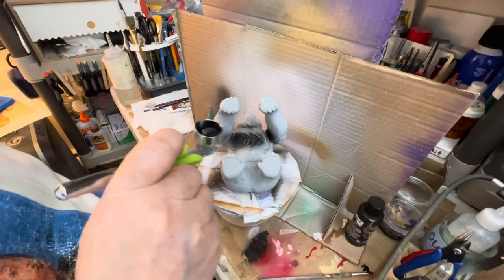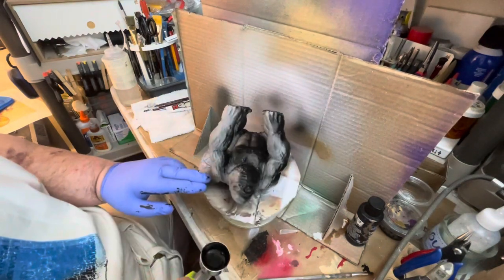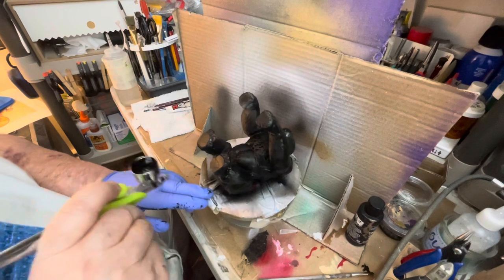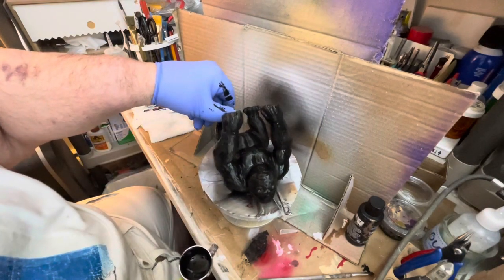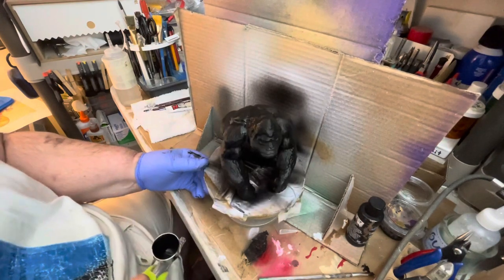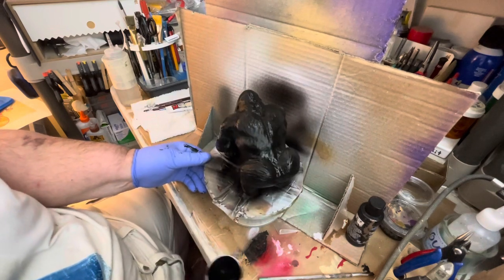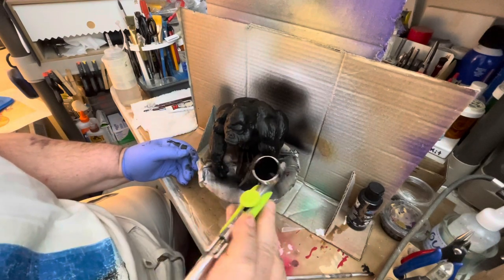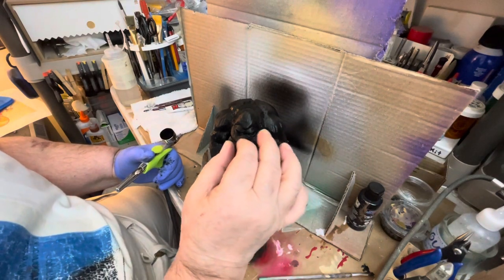Gorilla all painted